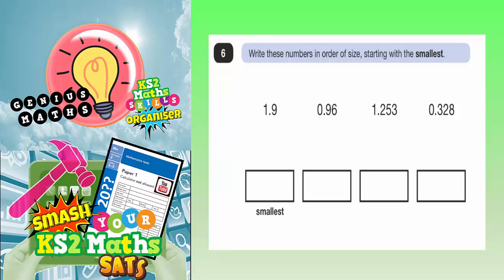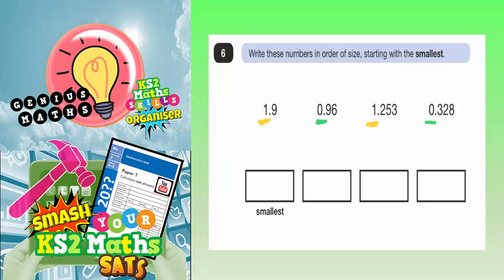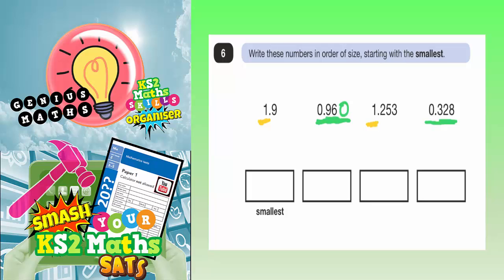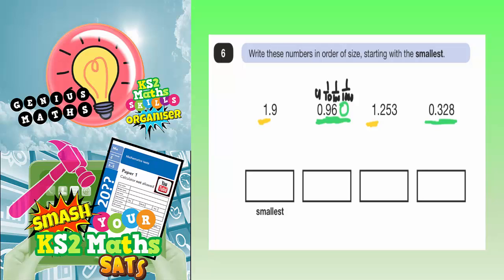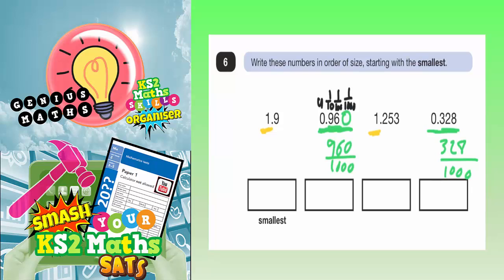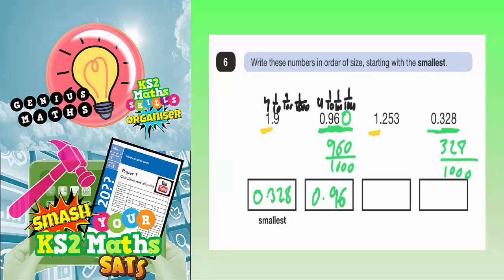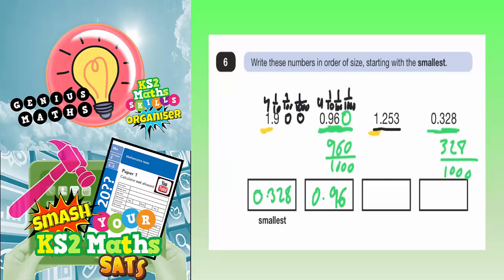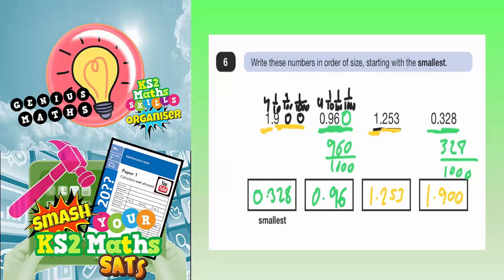2017 SATS Paper 2 Reasoning Q6